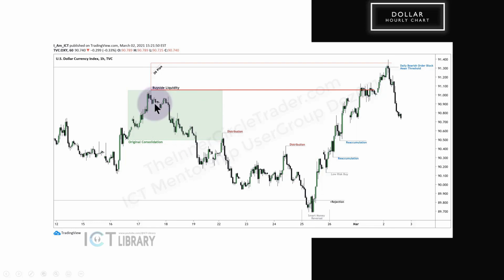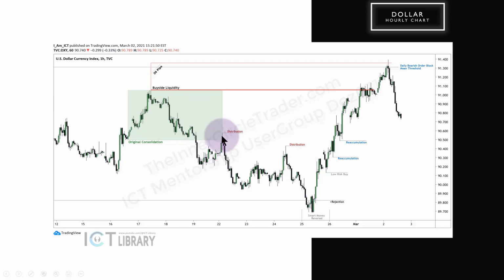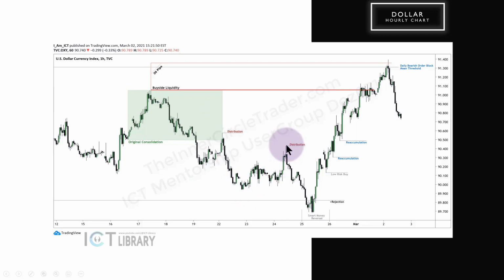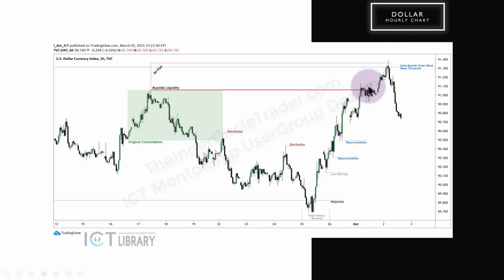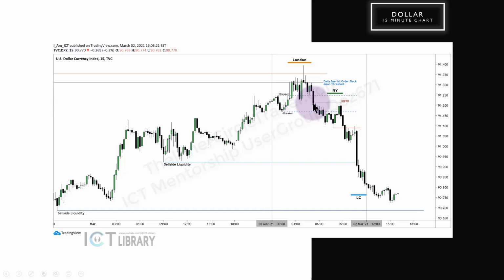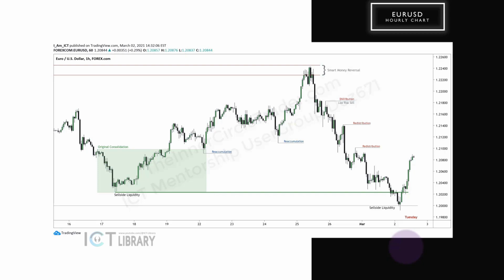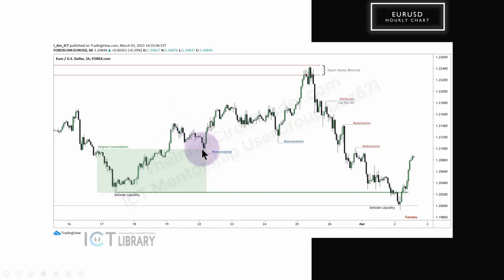ICT💎Key High & Lows in MMXM: Original Consolidation + Smart Money Reversals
Source: ICT Mentorship 2021,  March 02